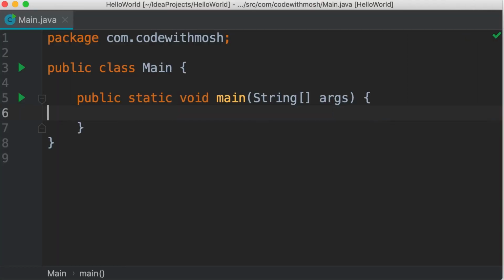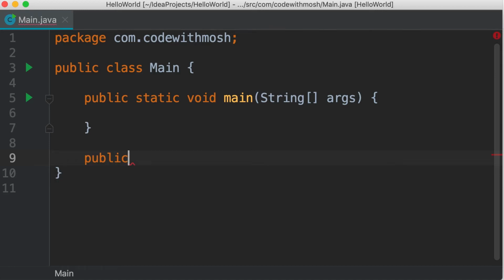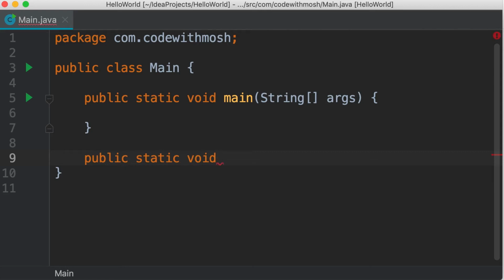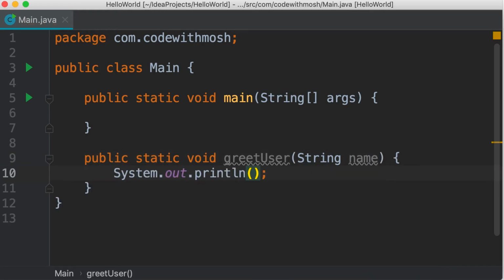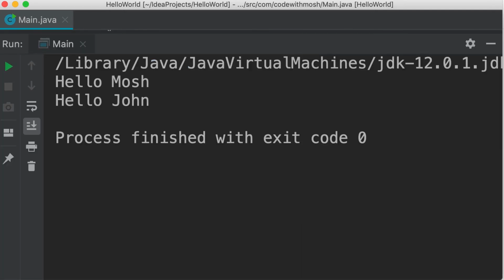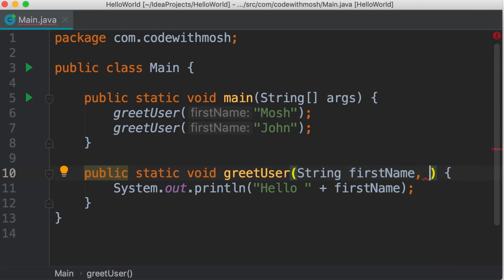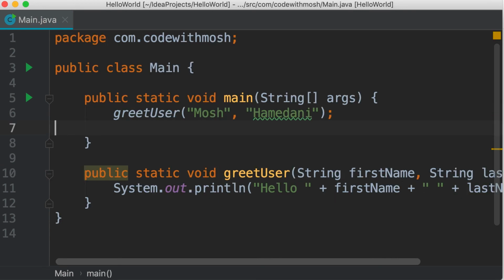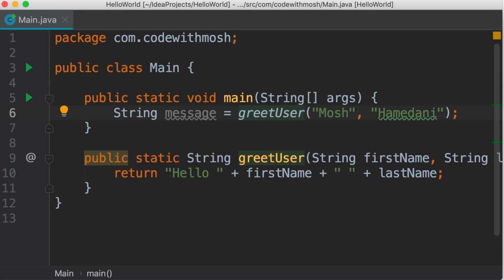43 Creating Methods